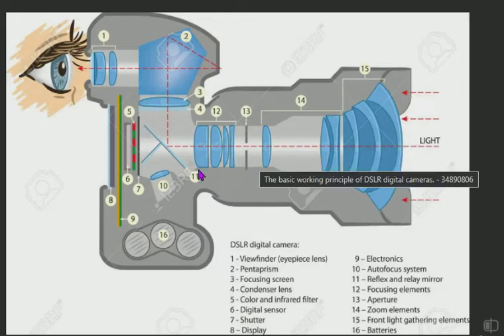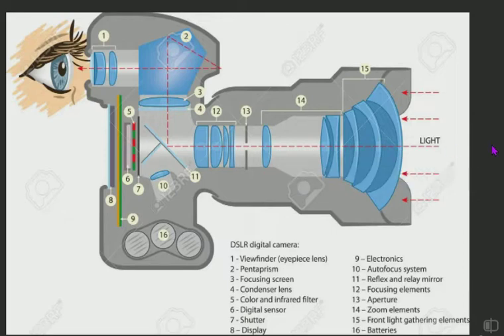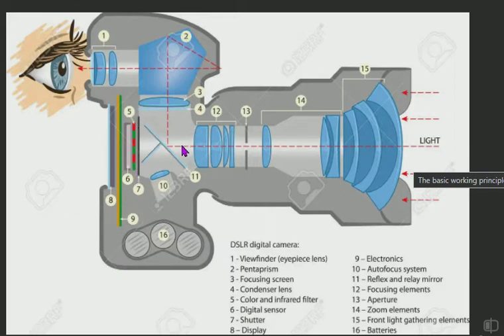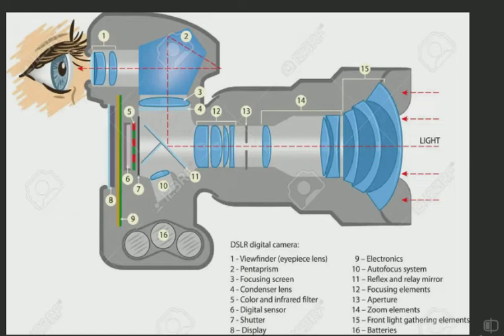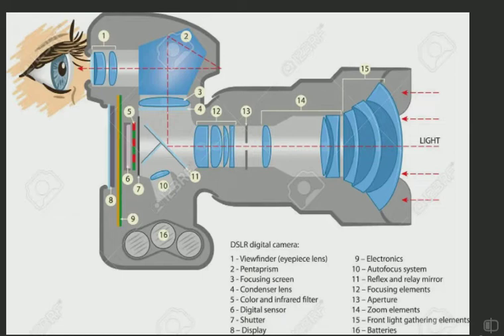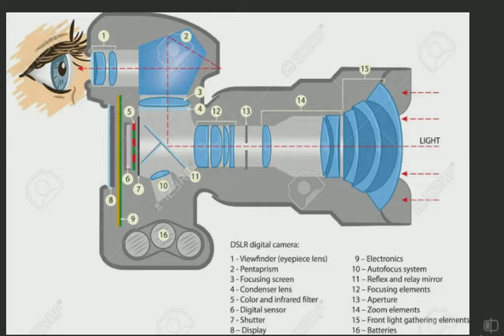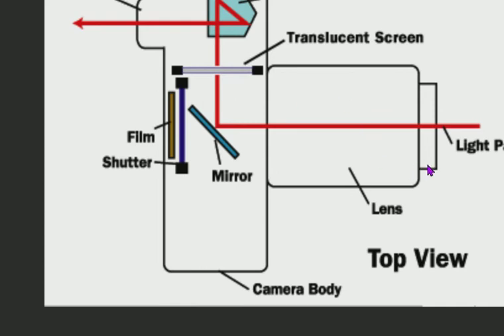CLASS 10 ,PHYSICS, REFRACTION OF LIGHT, Simple Camera,Part-1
Haimanti Ma'am